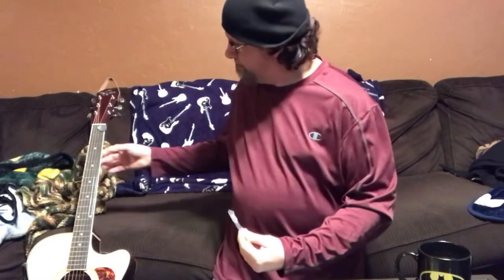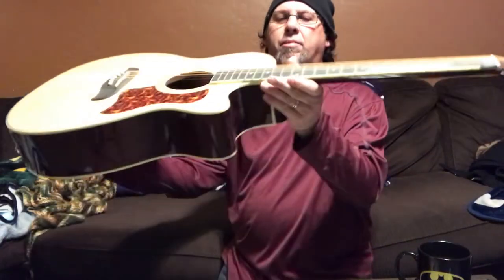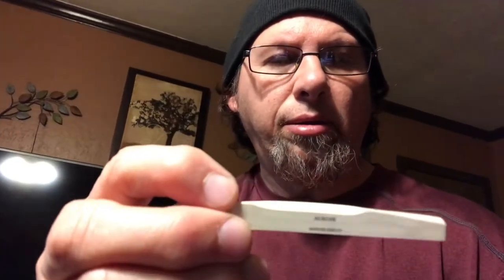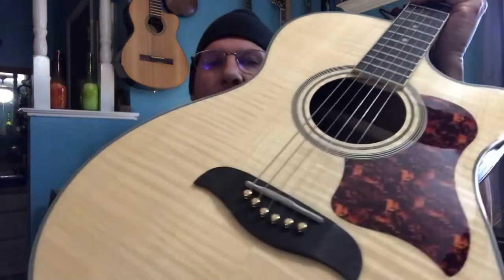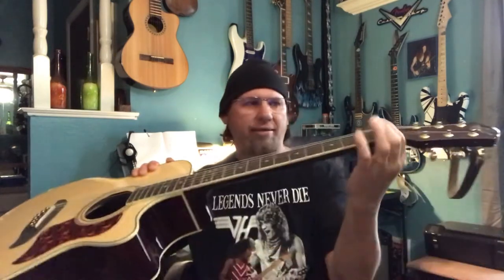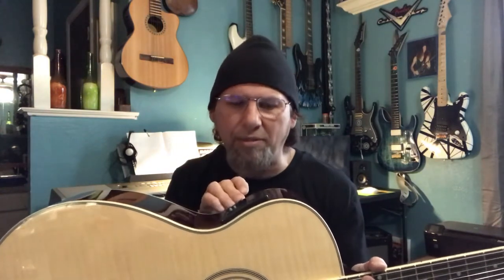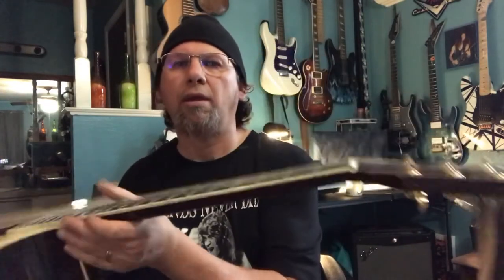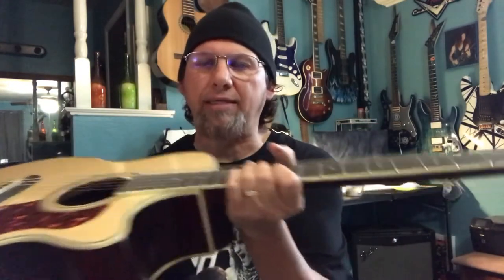Acoustic guitar project part2/ custom parts and setup to use electric guitar strings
Acoustic guitar project part 2. In this video I install my new vintage style tuners using the adapters and install the brass bridge pins. I want the guitar to play as easy as an electric, so I put Ernie ball 9’s on it. Now it looks like a Taylor grand auditorium and plays like a Les Paul! Eventually I’m going to change out the pickup and preamp to something better.
I play some stuff so you can see how easy it is to play now.